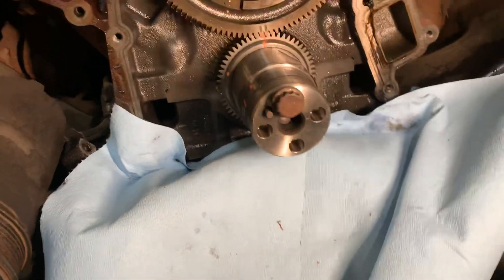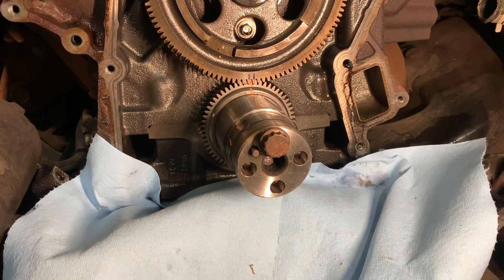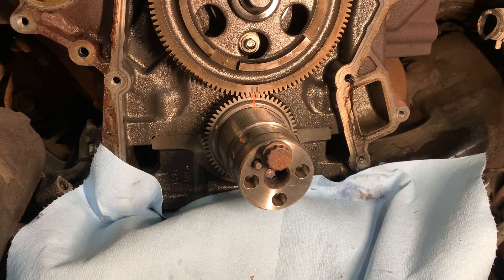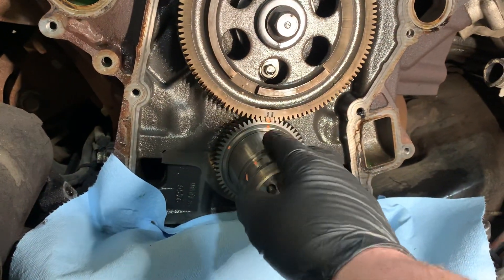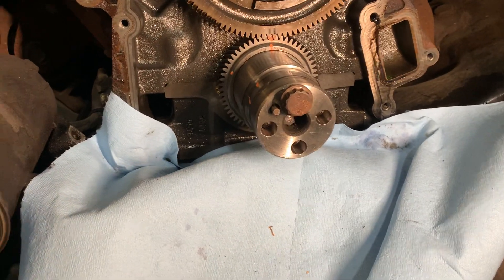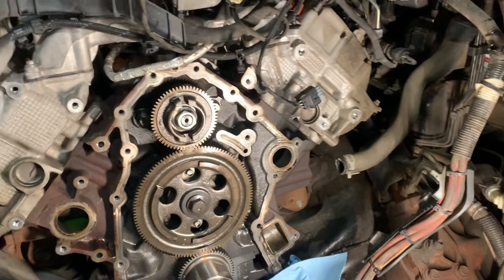6.7 Powerstroke don’t need no stinkin key way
6.7 Powerstroke cam timing